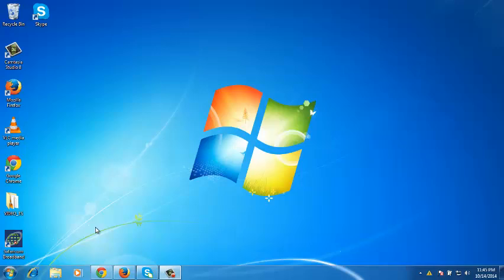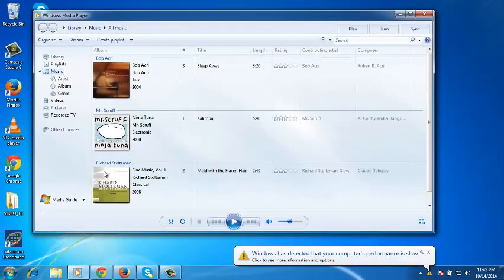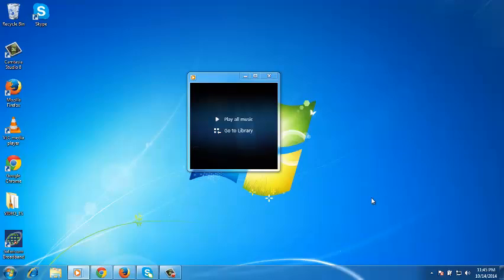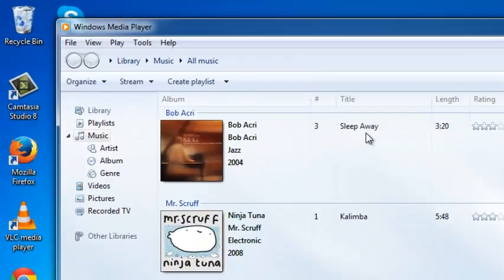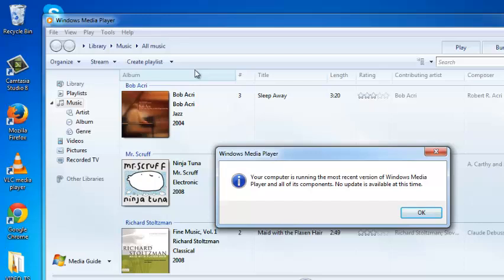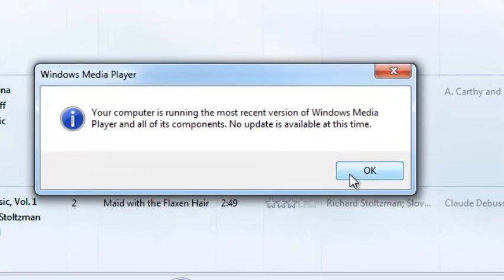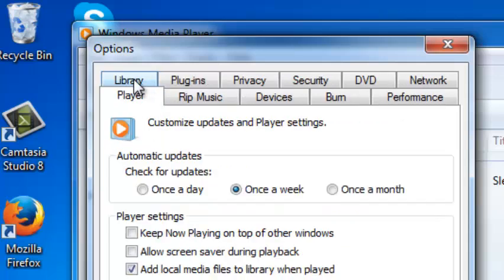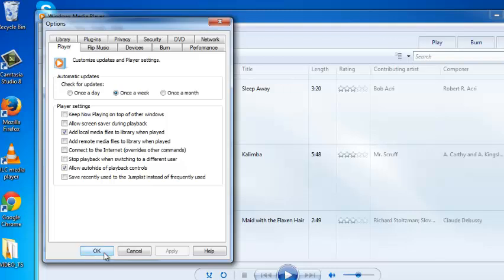How to Update Windows Media Player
Learn how to update windows Media player manually and automatically.

Windows Media player gets updates from the manufacturers from time to time.
You can set the windows media player update to be installed automatically or you could manually check for and install updates.
You also have to be logged in to the computer as the Admin to update the media player.

To update media player manually:
Launch windows Media Player.
Switch to the library view if its not already there.
Click on the help button in the Menu bar.
Select 'Check for updates'.

To Set Media Player to Update automatically.
Click organize in the library view.
Select options.
In the Options window, click on the 'Player' tab.
Under automatic updates, select the interval option in which you want Windows Media Player to be automatically updating.